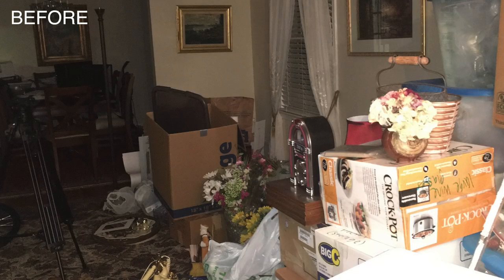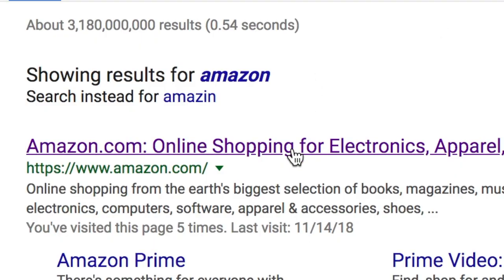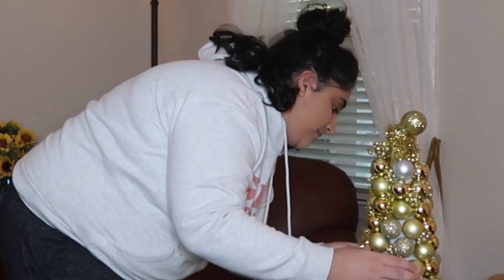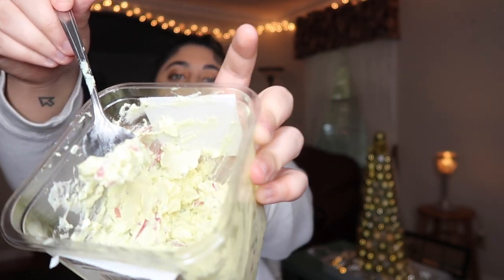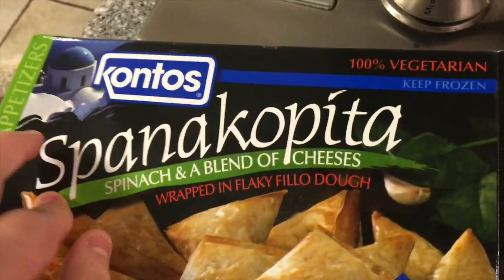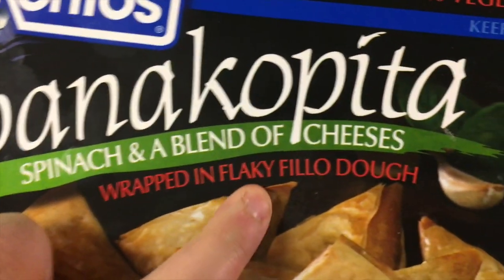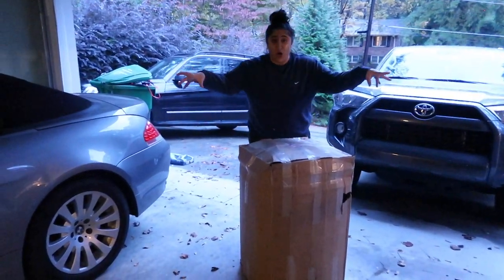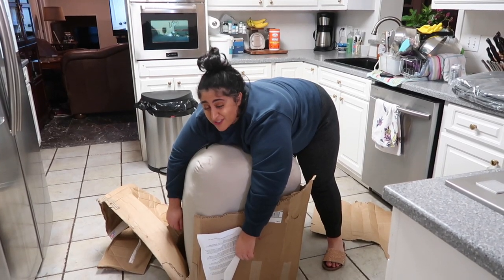i bought a 7 foot bean bag for $300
hi friends, in todays video i come with me on my journey to buy a SRVEN FOOT BEAN BAG! watch me eat food thats wayyyy to hot and act like a fool as well xD love you all

INSTAGRAM // @kaliechebib (I use instagram the most)

Hi there! My name is Kalie Chebib (pronounced kay-lee sha-beeb) (she/her) and I am from Atlanta, Georgia! If you have a video suggestions make sure to stick them in the comments below!